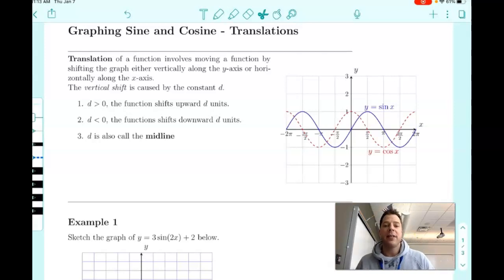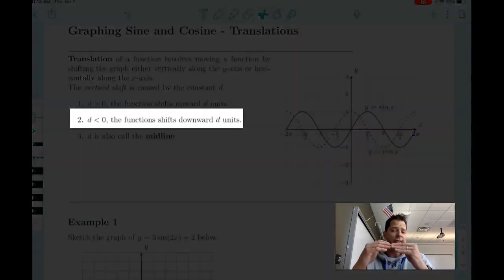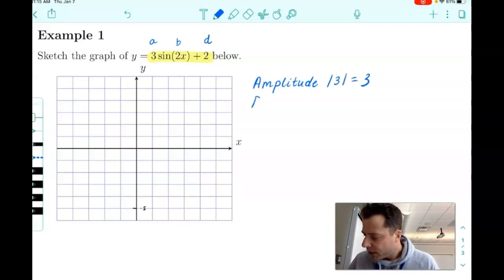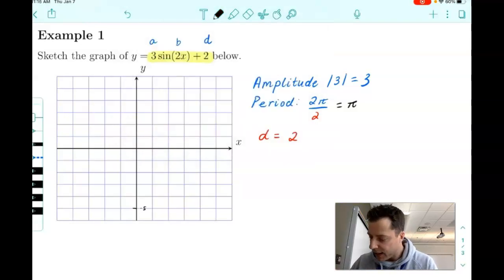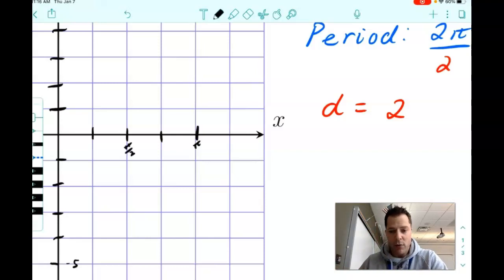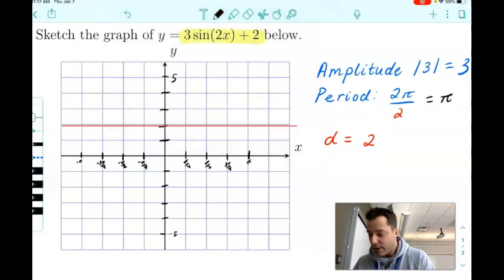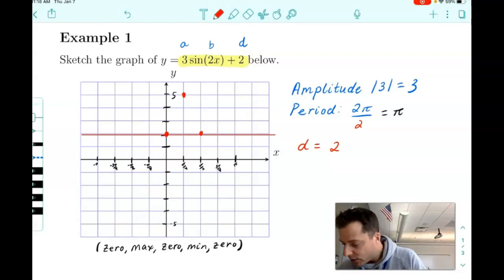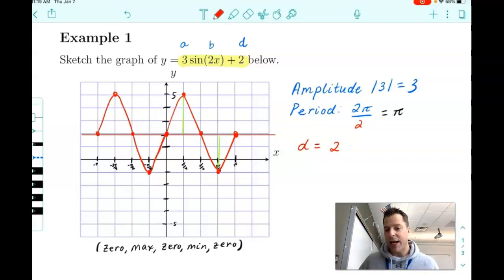How to Graph a Sine Function with Transformations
In this video I show students how to graph a sine function with transformations.  Specifically we discuss how to translate a sine function vertically.

(Graphing Vertical Transformations Part 2)